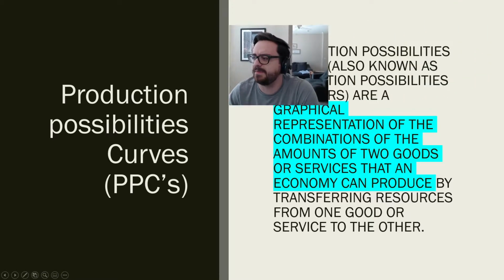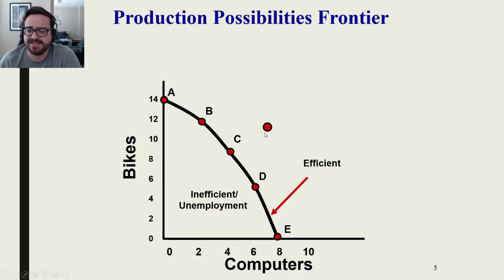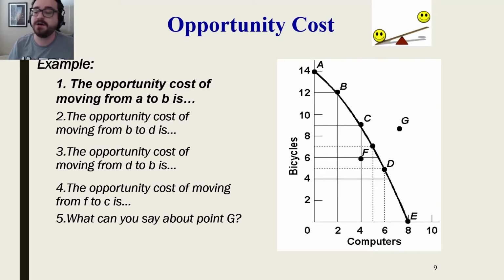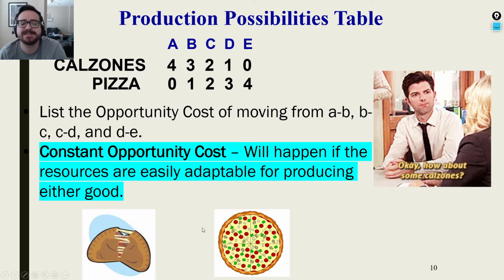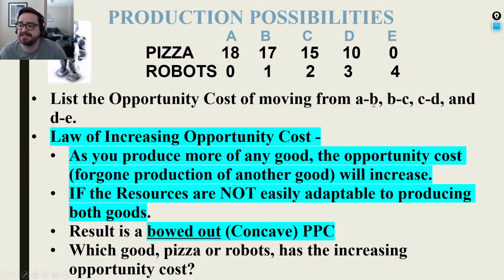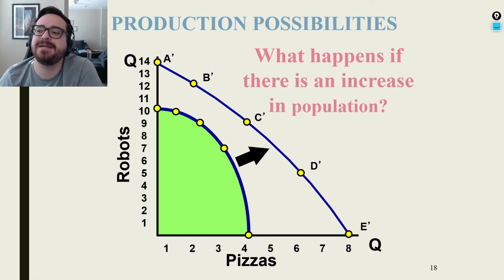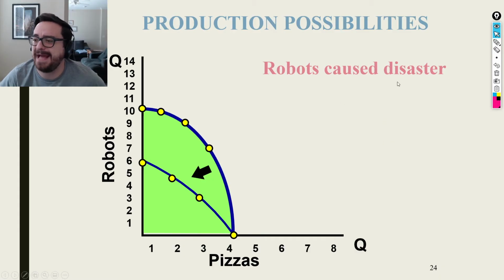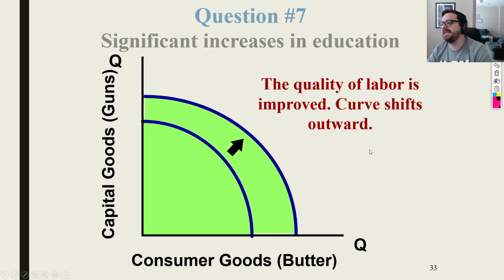Production Possibilities Curve AP Macro Lecture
In this video I go through the entirety of the production possibilities curve. I explain what the graph is visualizing, the assumptions made by the graph, what different points on the graph represent, how to find opportunity cost with the graph, and how to shift it.